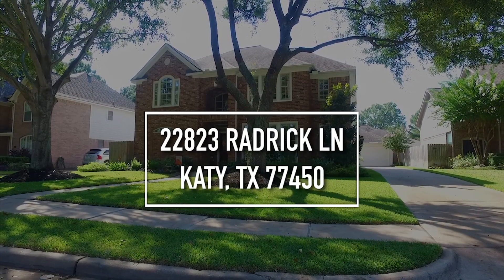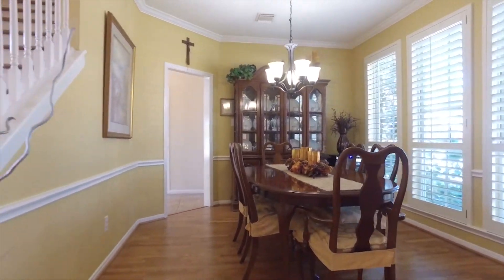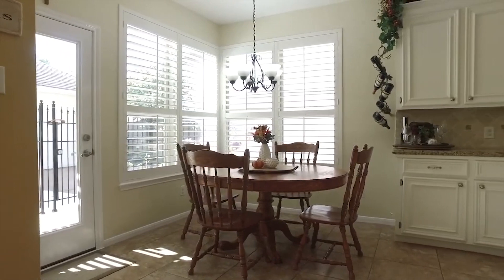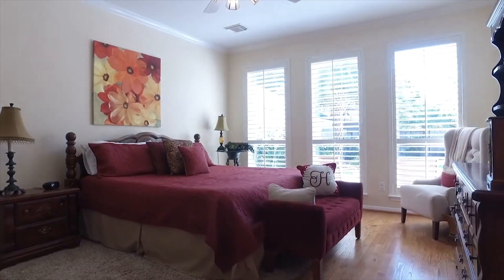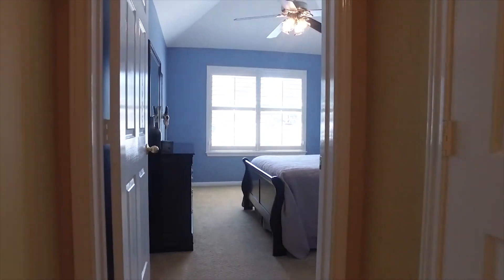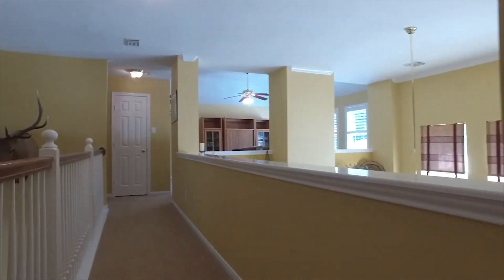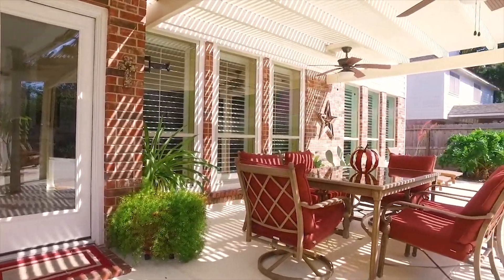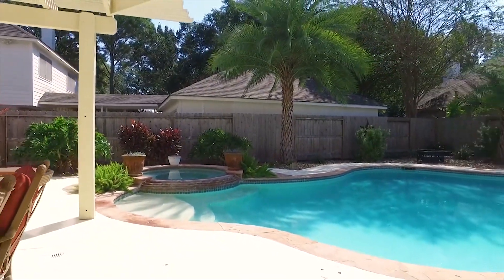22823 Radrick Ln, Katy, TX 77450 VO